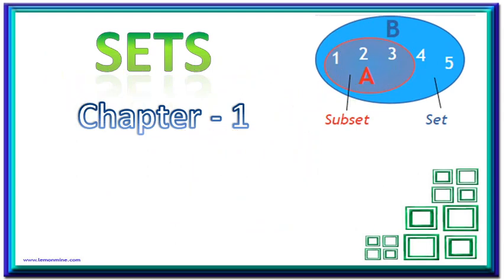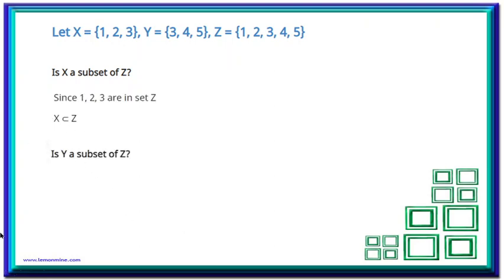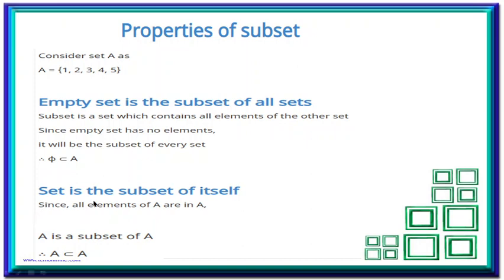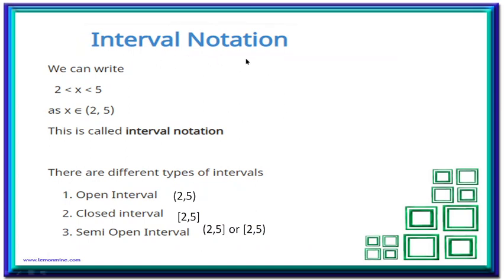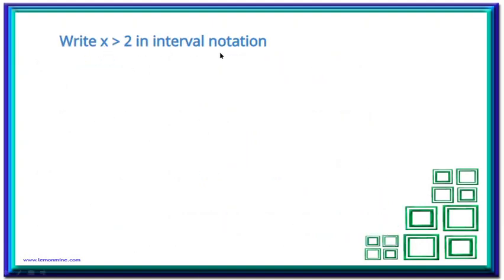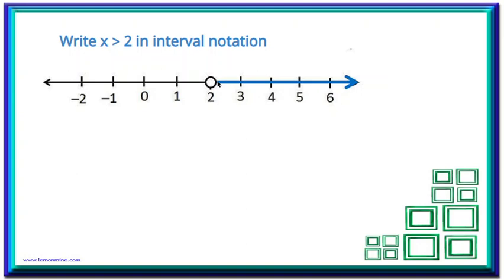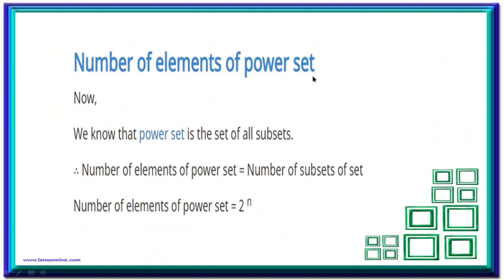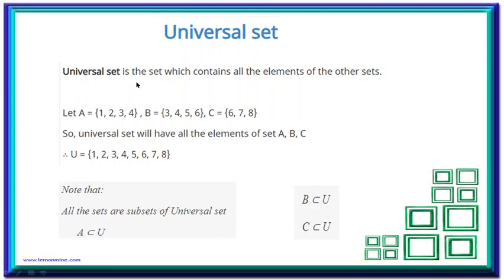Class XI, Ch-1, Sets (Part-3)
* This video covers the concept of Subset, Power Set and Universal Set.
* Interval Notations and different types of intervals.
* Geometric representation of different intervals (on number line)
Homework:
Examples of Ex - 1.3
Read all the definitions from NCERT
* Write your Name, Class, Section and Roll No in the comment box.